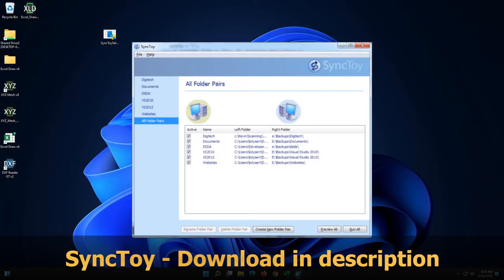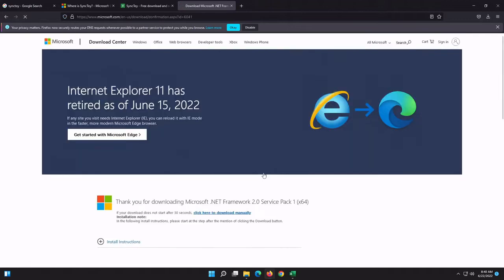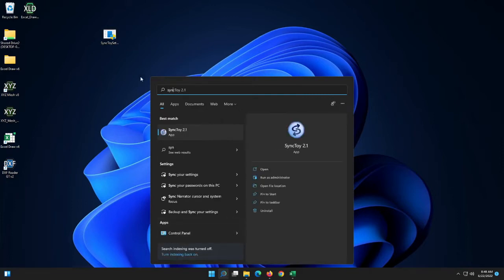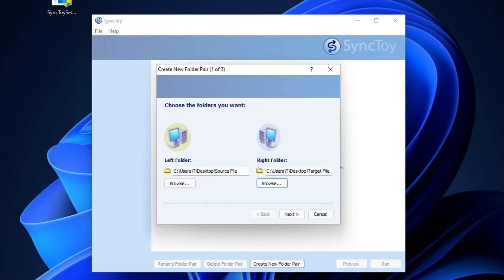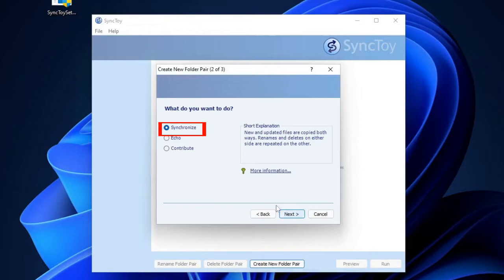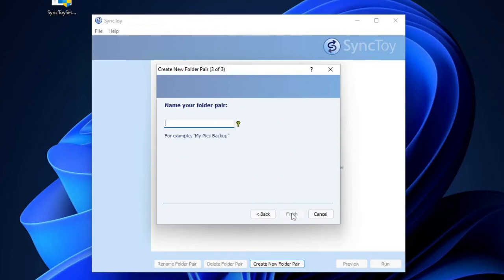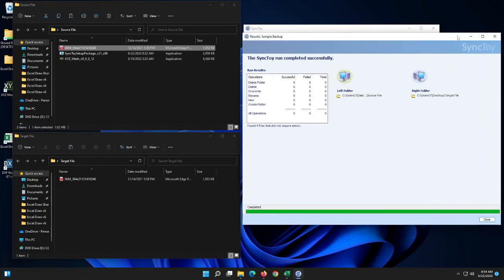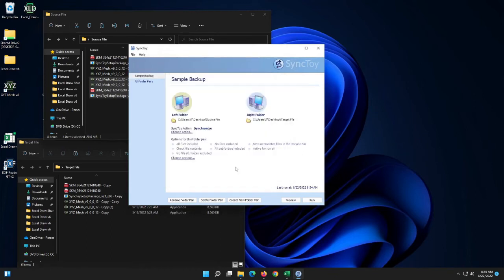How To Use and Setup a FREE Windows Backup Tool - SyncToy - Free Synchronizing Tool For Windows 11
In this video I show you how to back up your computer, keep an active live backup and synchronize your computer using Microsoft software, all for free in Windows XP, 7, 8, 8.1, 10 and 11!

00:00 Intro
00:15 SyncToy Intro
00:30 .NET Framework
01:12 Installing SyncToy
01:55 Setting Up SyncToy
02:23 Synchronize
03:04 Echo
03:21 Contribute
03:55 Backing Up Files
04:17 Why use SyncToy
05:08 Outtro